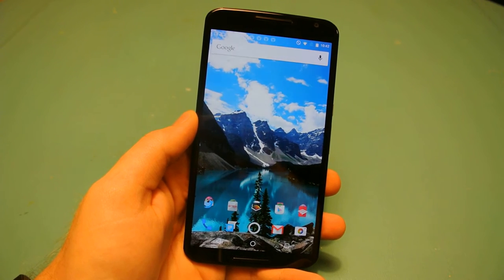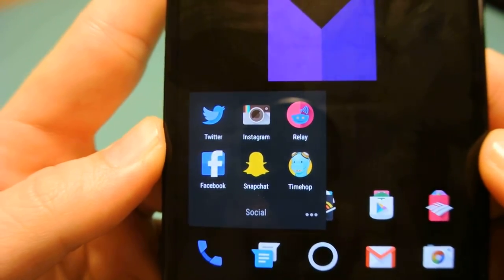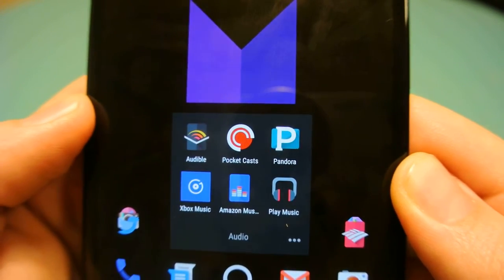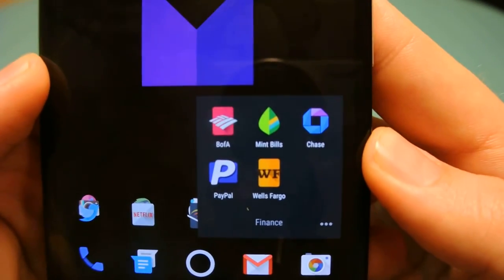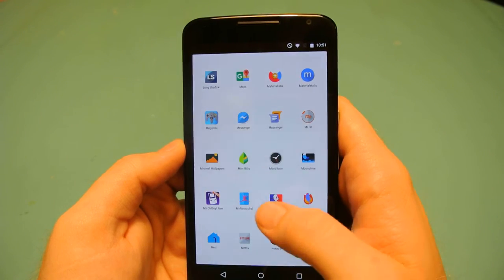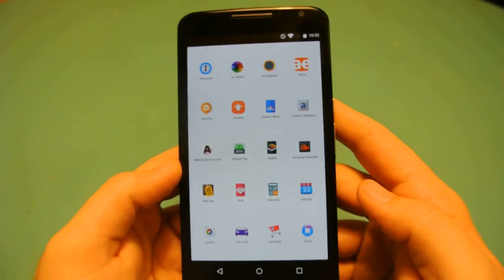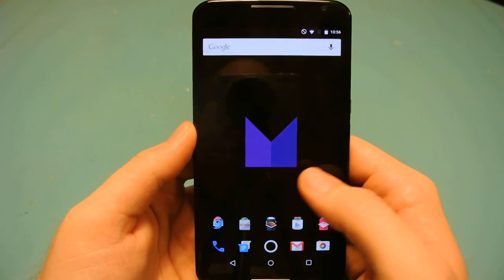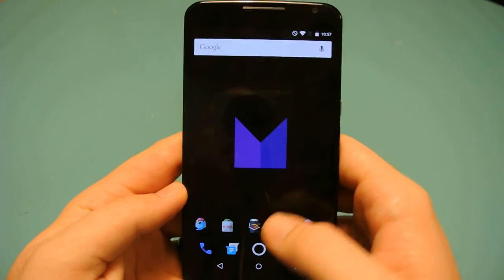Whats on my Nexus 6?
A second video showing what I keep on my Nexus 6 that goes along with my video on what I keep on my iPhone 6 Plus.